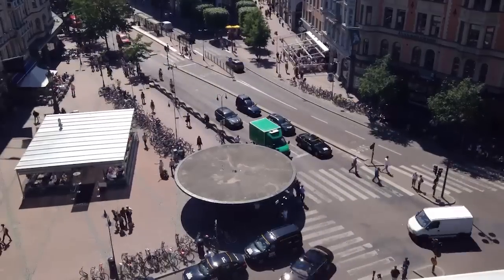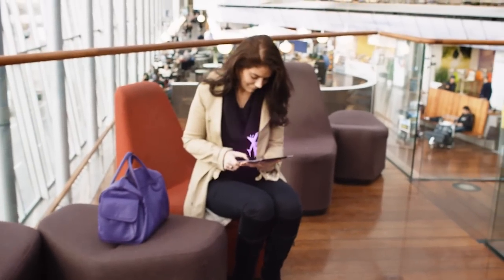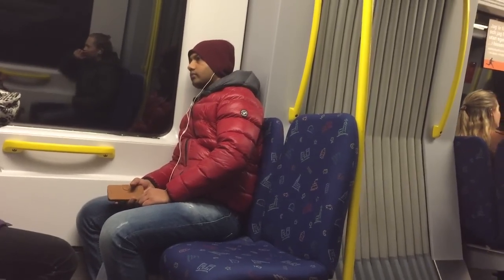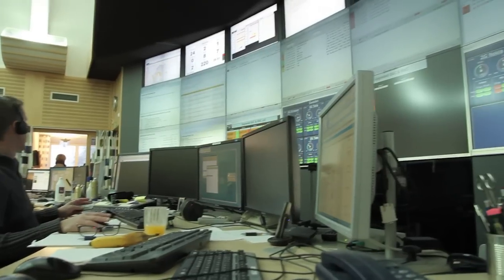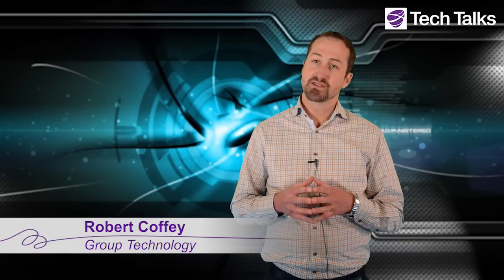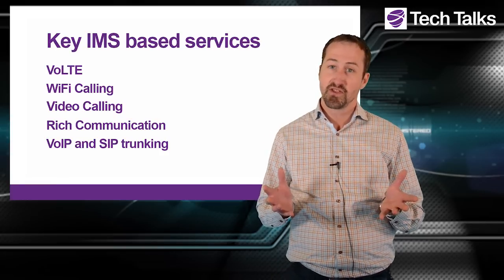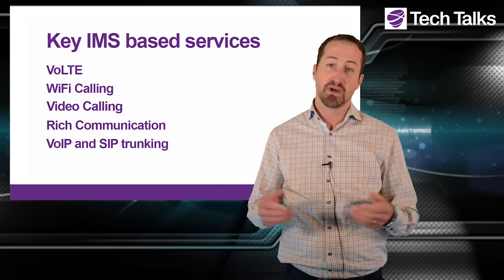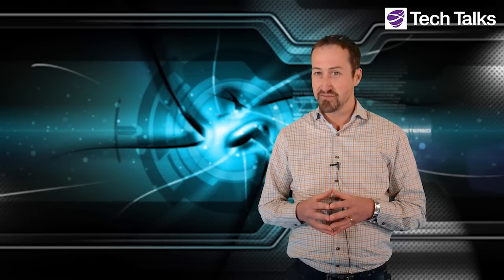The future TeliaSonera network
In a near future the IP Multimedia System (IMS) will be implemented in our netswork and together with this a number of new features that will make a big difference for the customers. Voice call over 4G and Wifi calling are just two to of the features that IMS will supply. Listen to Robert Coffey, one of the TeliaSonera brains on IMS, telling us about the future has in store.